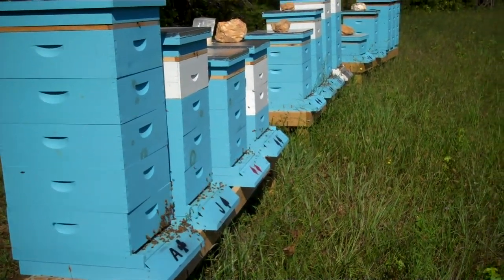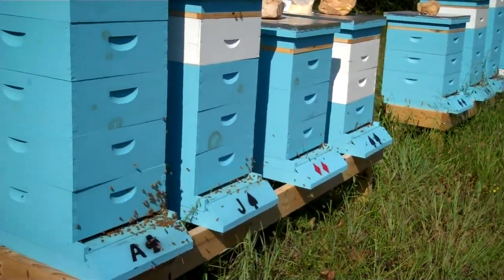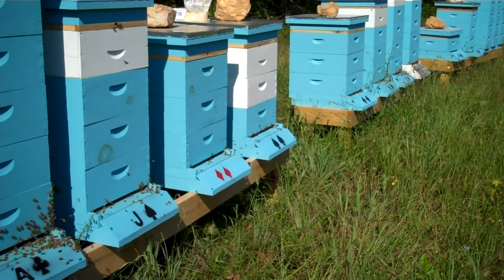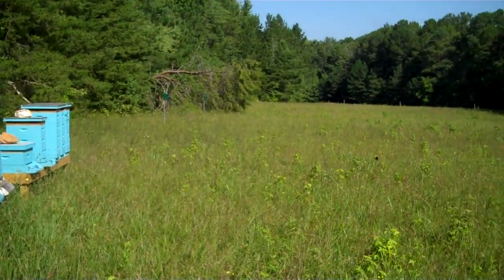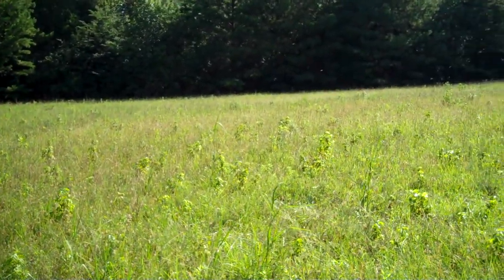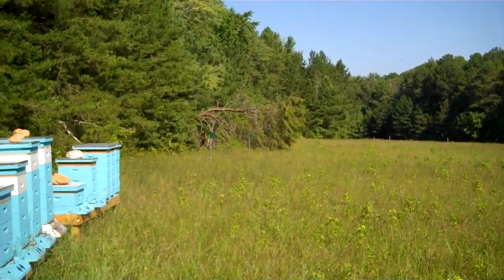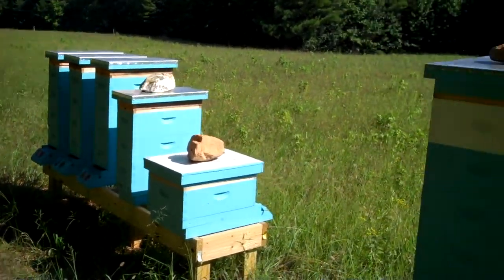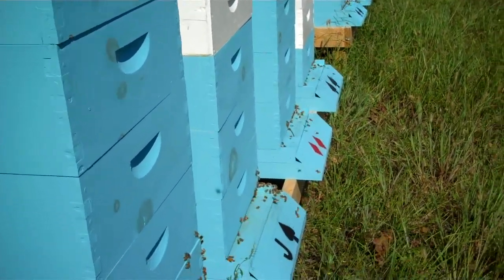Field Apiary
This is the new apiary established this year in 2011 out in the field that we now own.